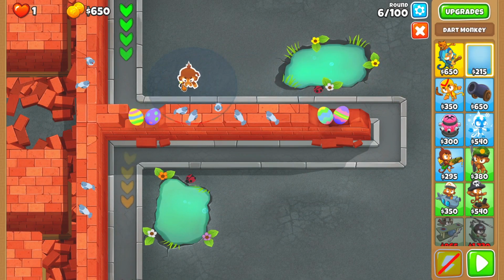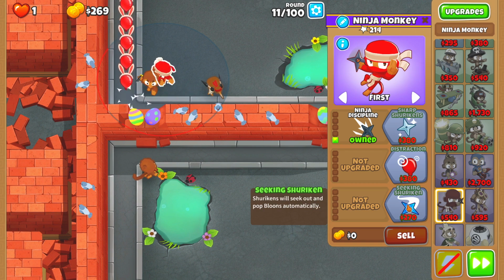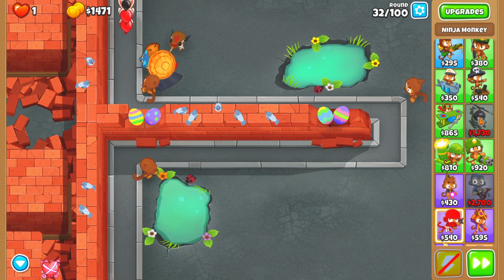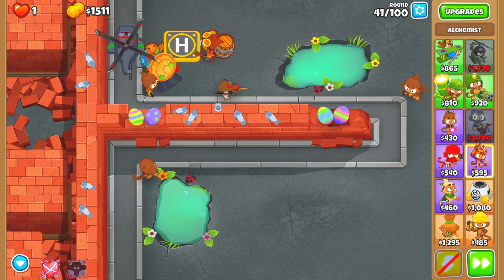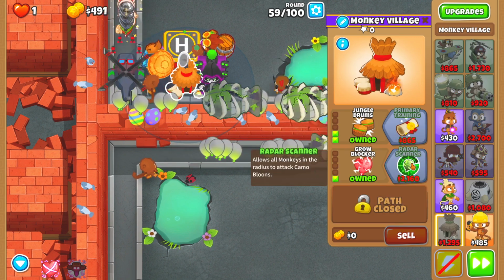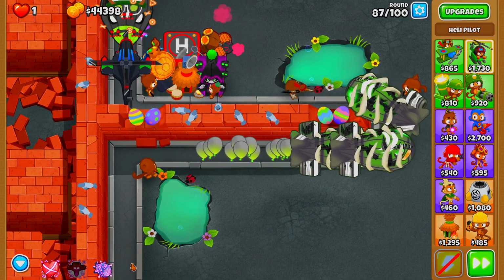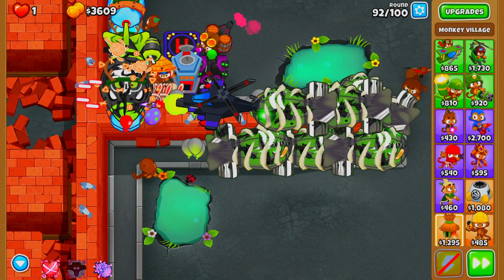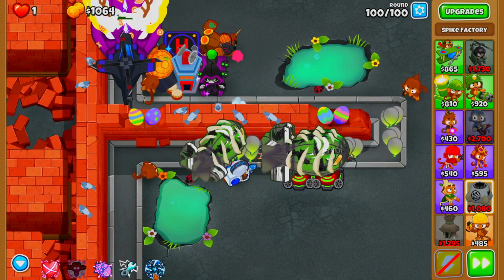Bloons TD 6: Apache Prime Strategy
What's going on doods, in today's video I will be showcasing the Apache Prime strategy paired with the Prince of darkness and using Ezili as our hero. For today's chimps strategy showcase I will be playing Another Brick Chimps for you guys.